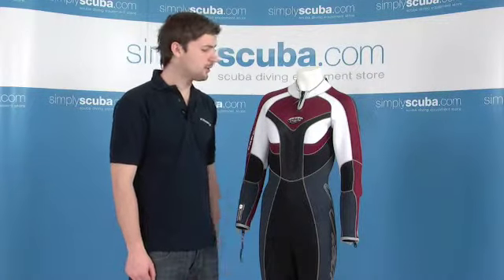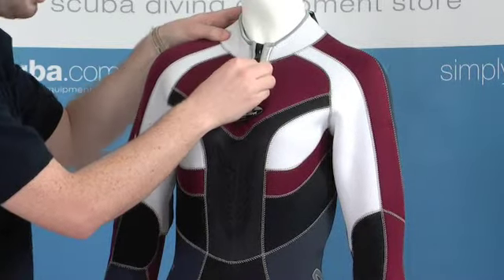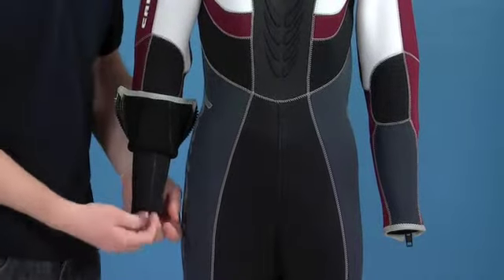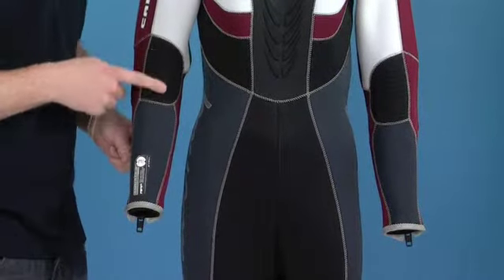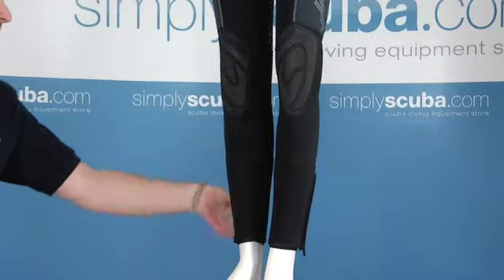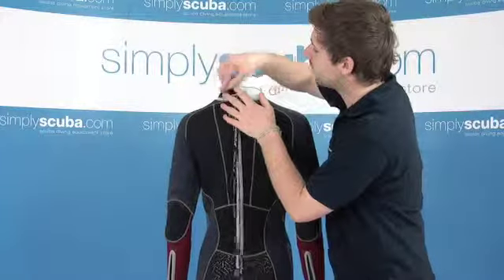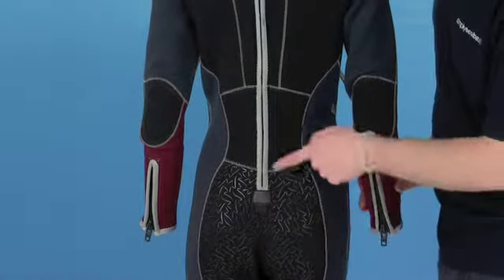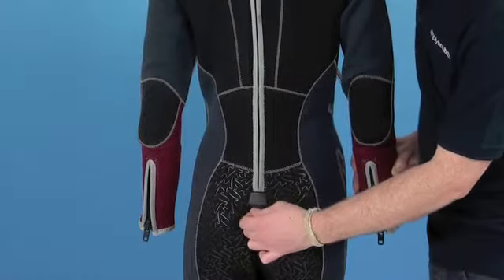Ladies WaterProof Capri 3mm Wetsuit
Ladies WaterProof Capri 3mm Wetsuit has been designed specifically to fit the female form but is also available in a male version. A high quality, glued, double stitched, premium neoprene wetsuit.